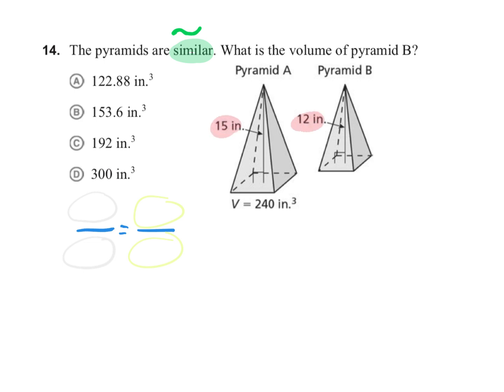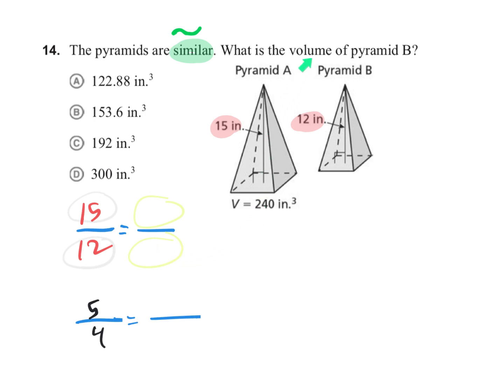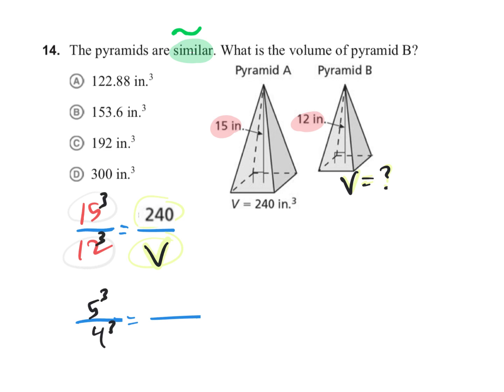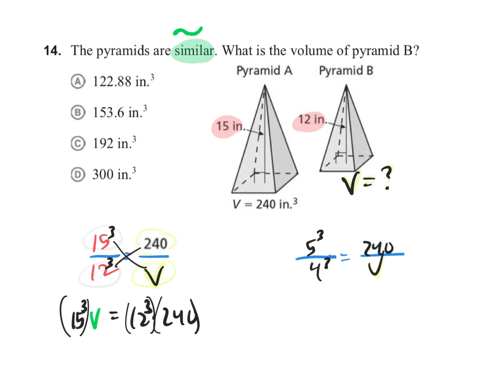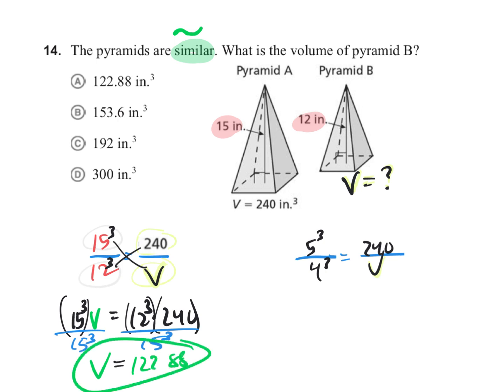Ch 12 Wkbk #14